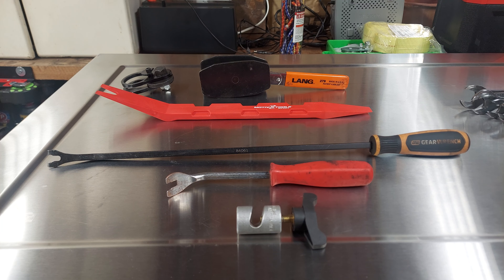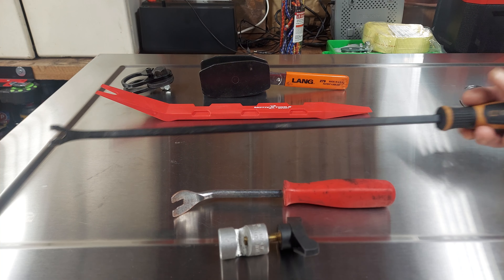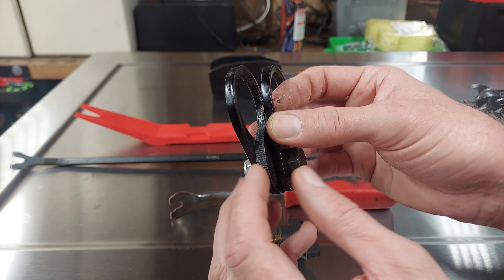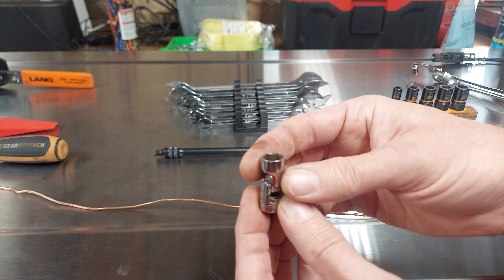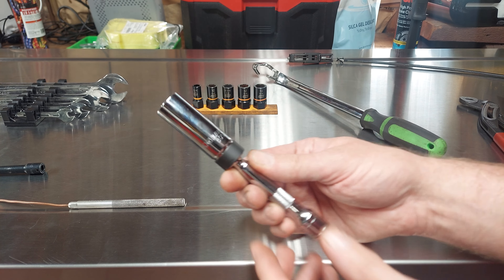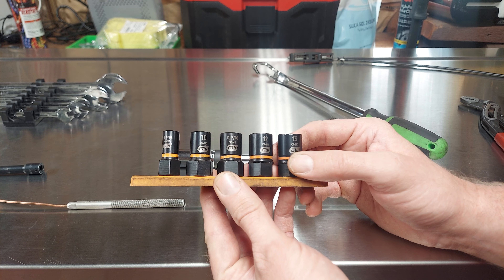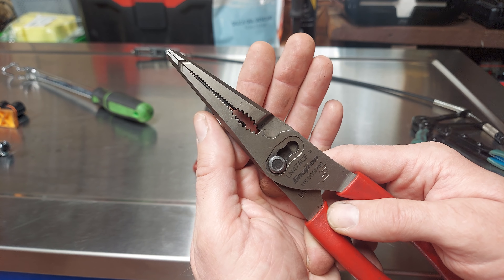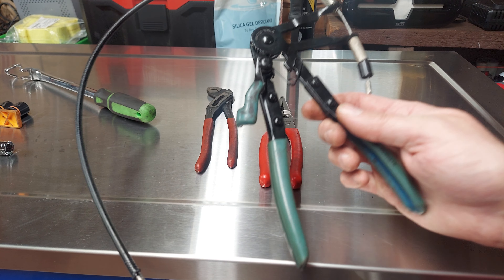These are all must-have tools! I wouldn't want to work on cars without them